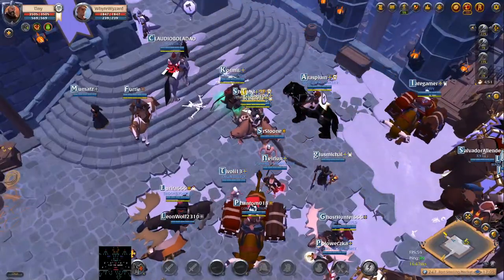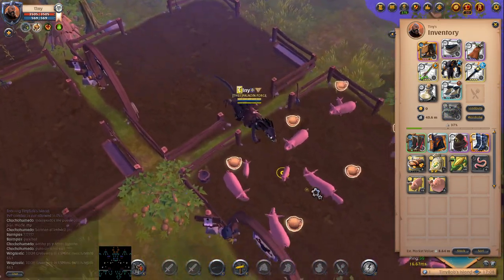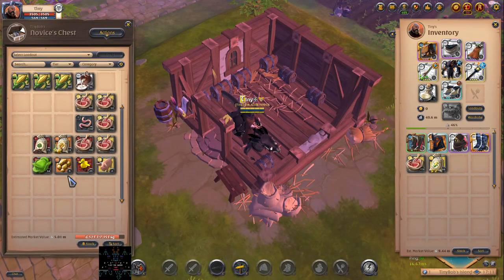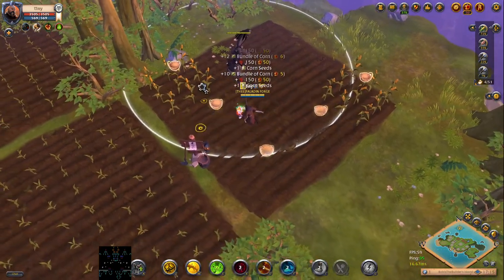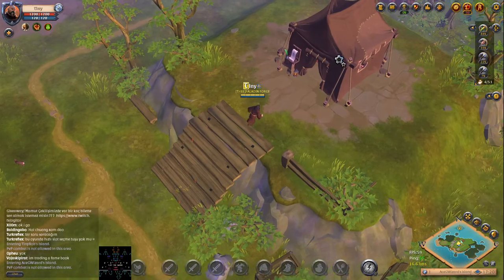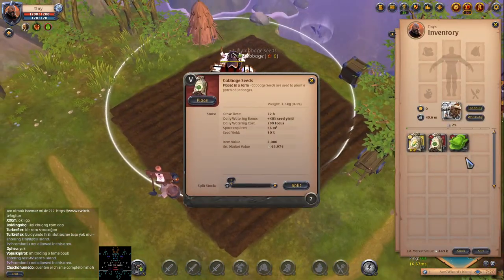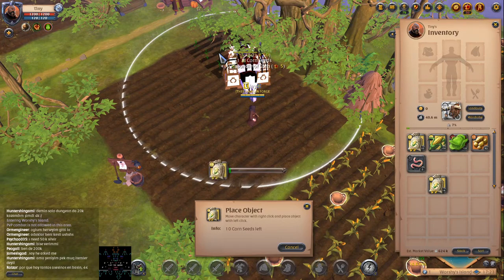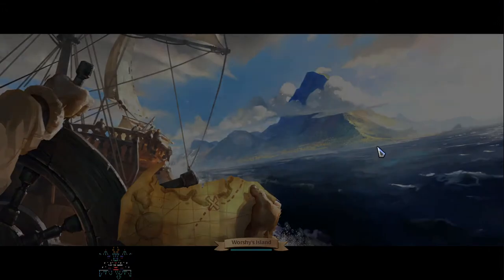Albion Online: Daily Farming and Basic Building Guide